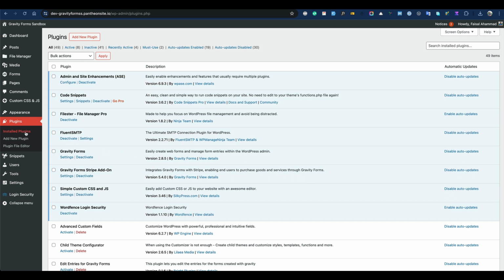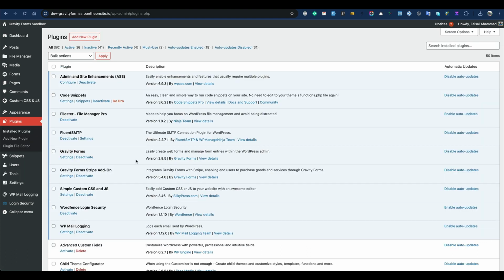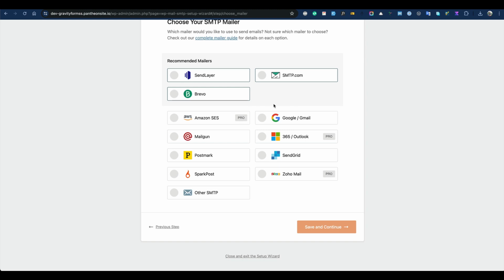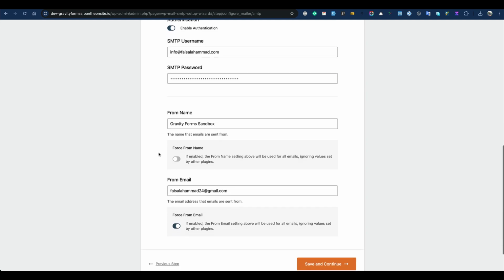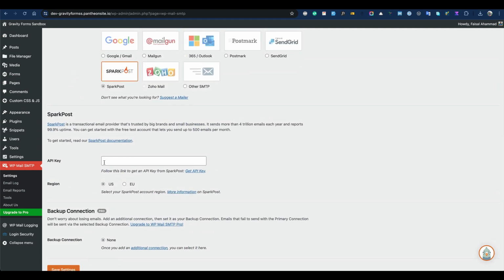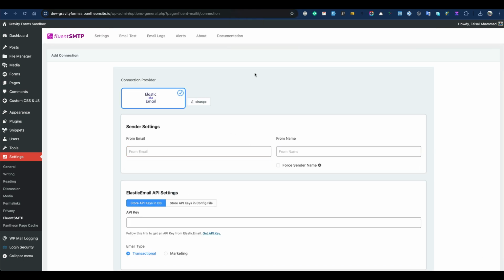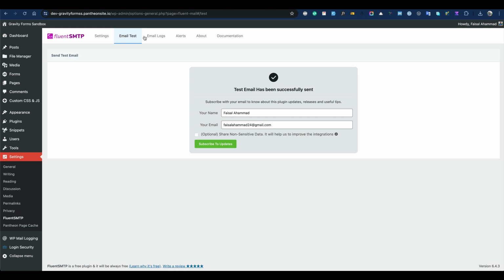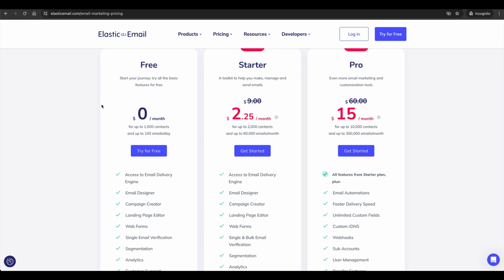How to Fix WordPress Not Sending Email via SMTP Plugin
Struggling with email notifications not being sent from your website? This video covers common issues and solutions, including PHP mail function limitations, SMTP setup, and using plugins to monitor email logs.

00:00 Introduction to Email Notification Issues
01:31 Exploring PHP Mail Function Limitations
03:46 Installing Email Log Plugins
06:16 Setting Up SMTP with Fluent SMTP

Special thanks to Fluent SMTP plugin developers for creating such a useful tool.